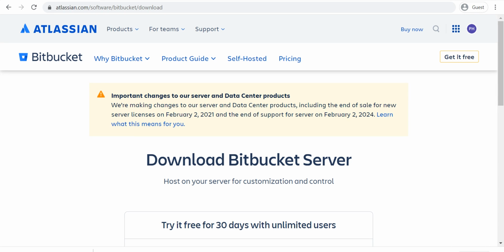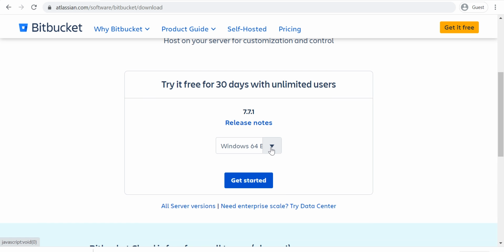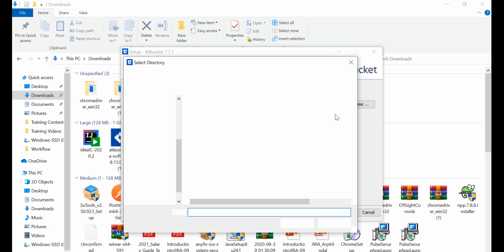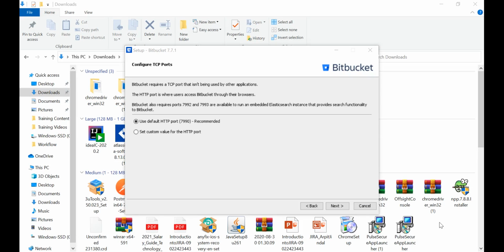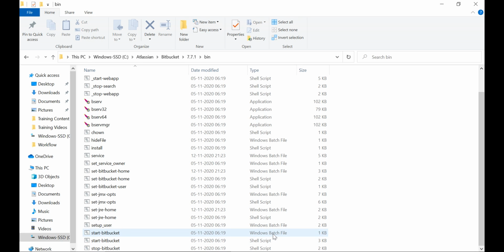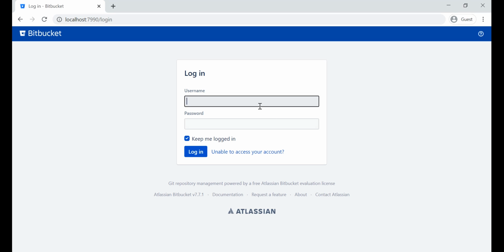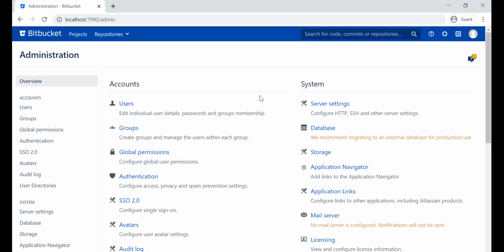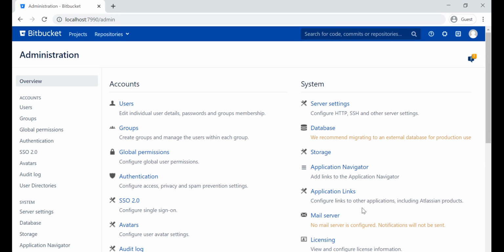Bitbucket Part-B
Bitbucket- Installation.